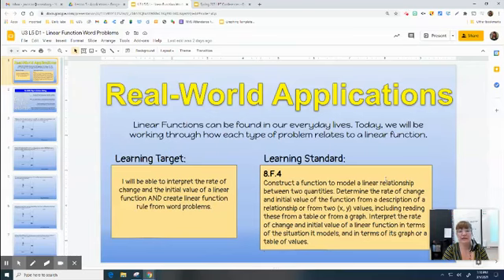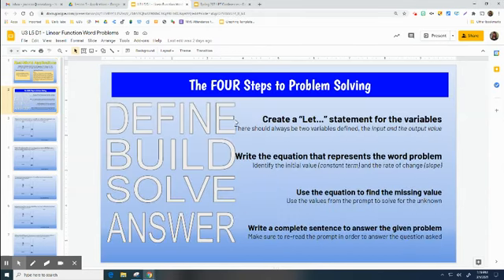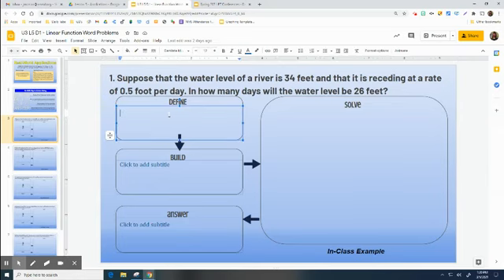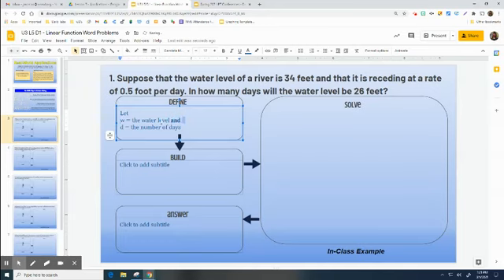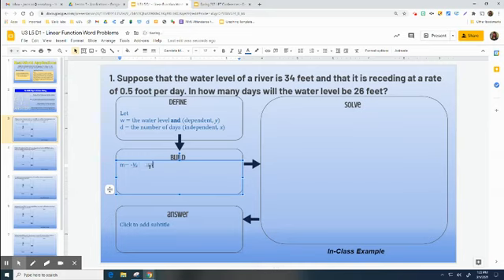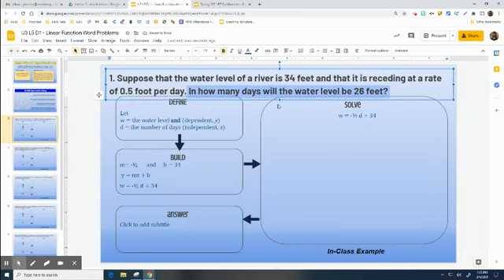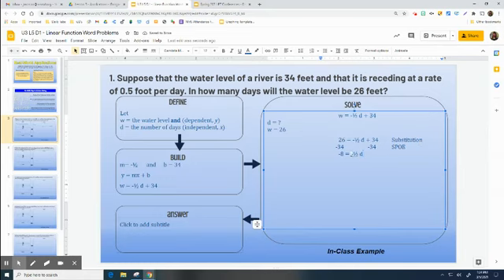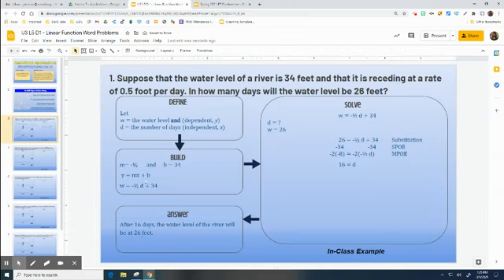Four Steps to Problem Solving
How to use the four steps of problem solving in mathematics to model linear function word problems.